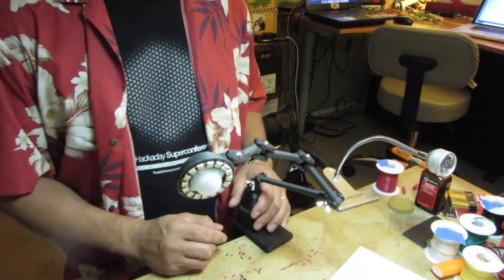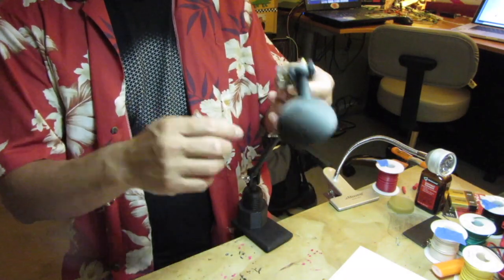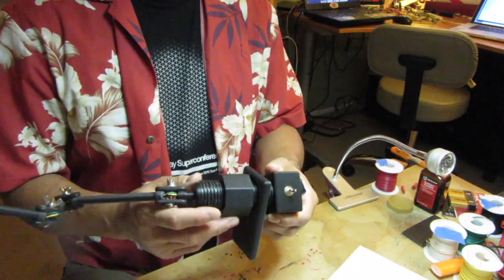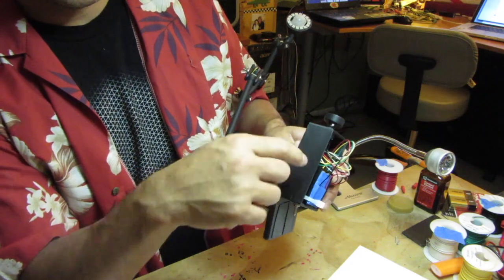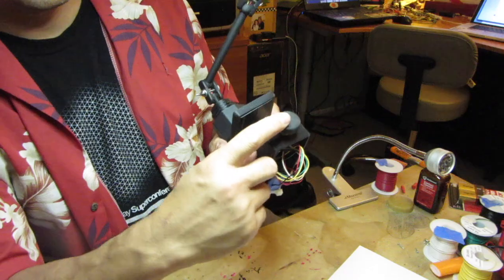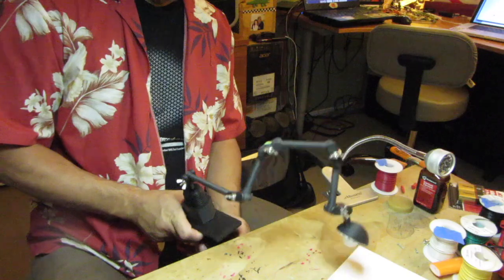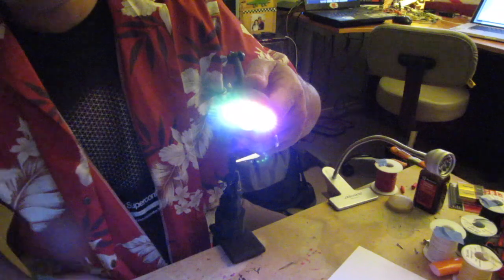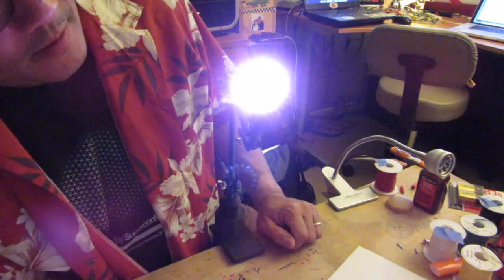Auto-Off Articulating NeoPixel Reading Light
Reading light that turns off when you've fallen asleep. It also has a brightness switch and various lighting modes.